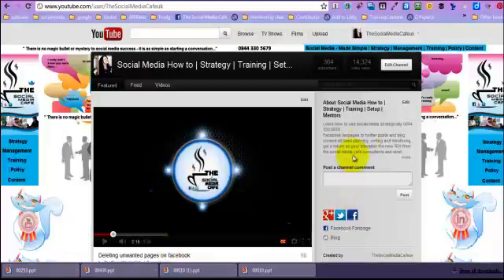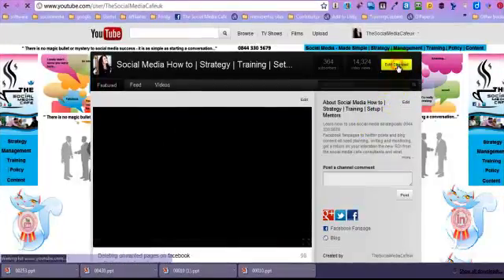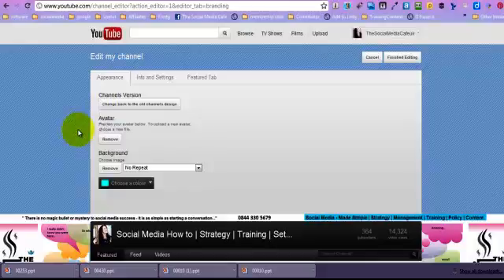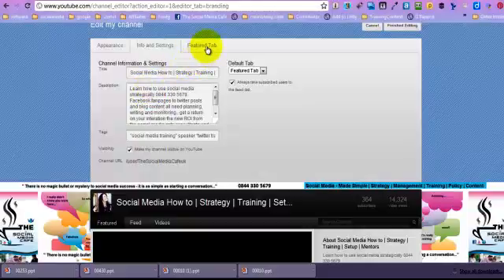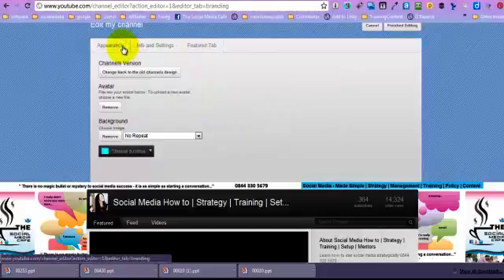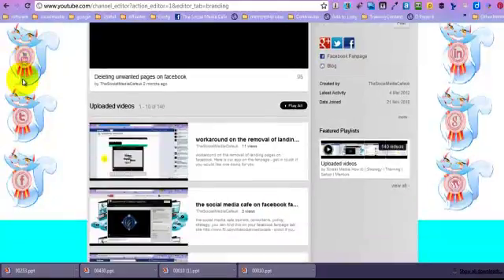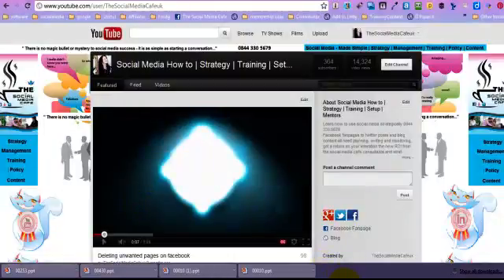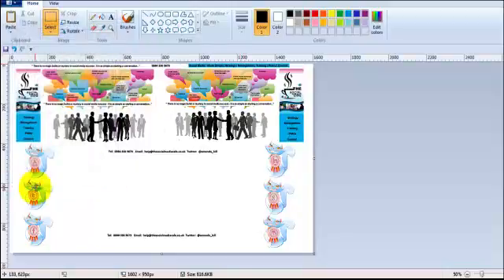creating a background in youtube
this is a video from the social media cafe on creating a background in youtube